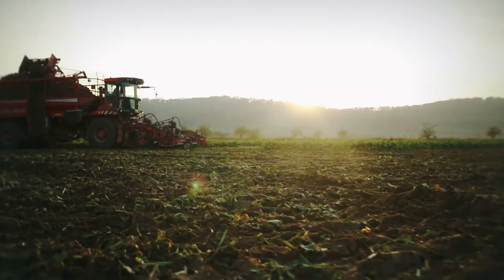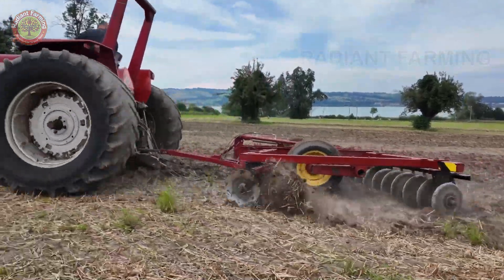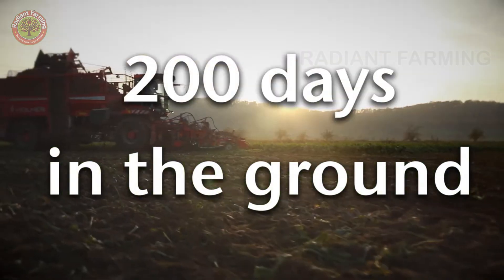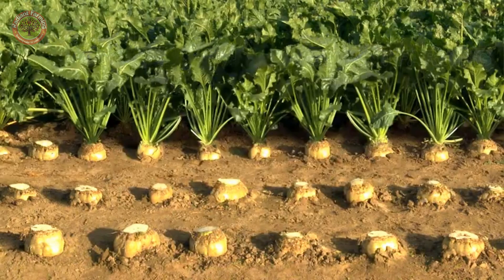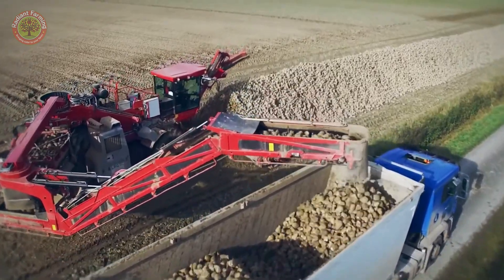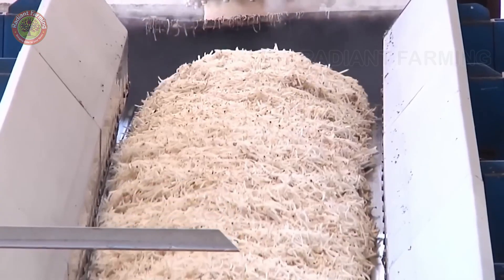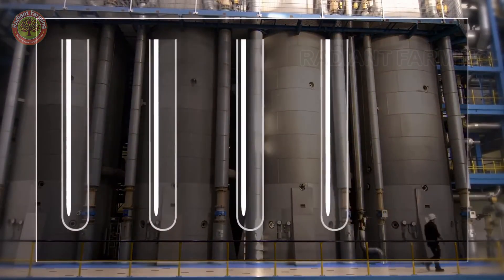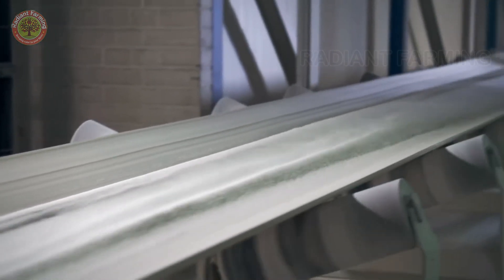How to MILLIONS of Tons Beetvgrowed and harvested Sugar Production From Sugar Beet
Did you know that 60 tons of sugar are extracted from sugar beets every hour? But how does this strange root vegetable become a key source of sugar for so many countries? In today’s video, we’ll uncover the entire process of producing 1.4 million tons of sugar per year from sugar beets – from planting, harvesting, to creating those pure white sugar crystals.

Key Moments:
00:00 Introduction
01:51 Growing Sugar Beet
04:57 Harvesting Sugar Beet
07:22 Sugar Production From Sugar Beet